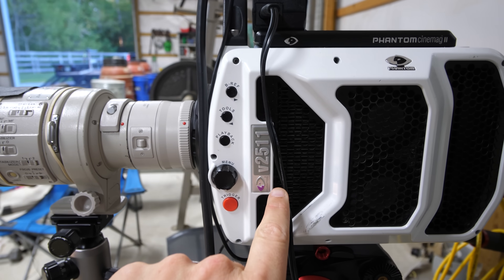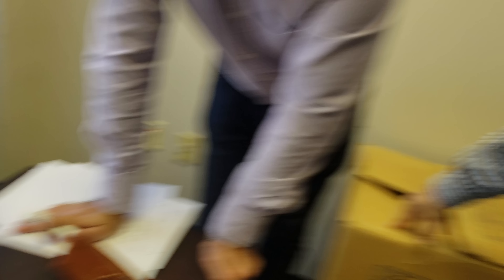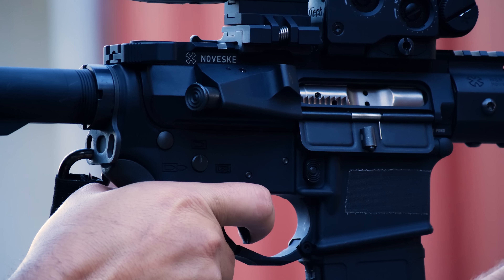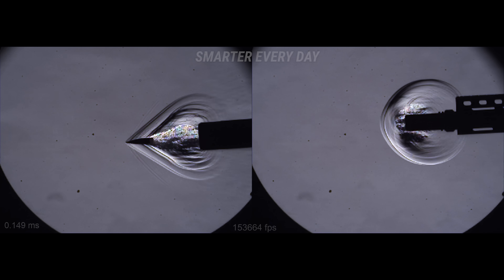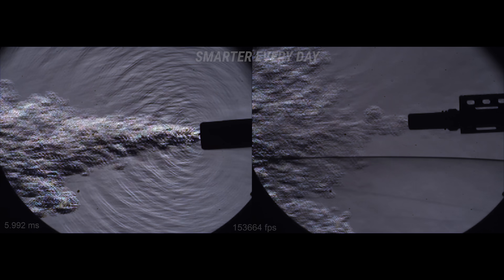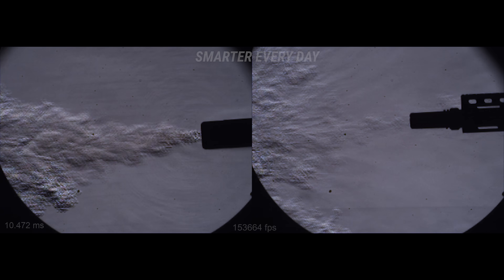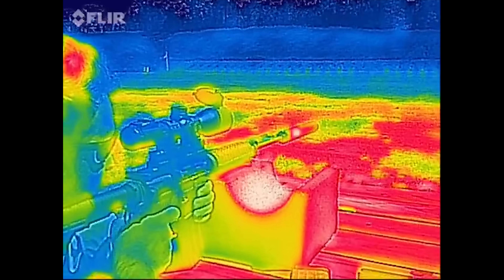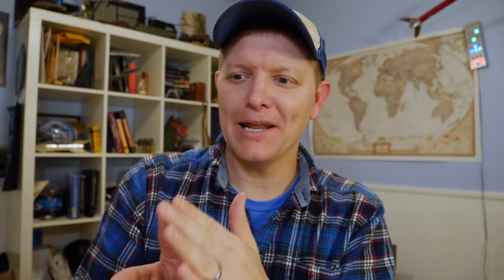Suppressor Schlieren Shock Waves in Slow Motion - Smarter Every Day 204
We used the V2511 Phantom High speed camera

❓Mystery Item (just for fun)

Warm Regards,

Destin